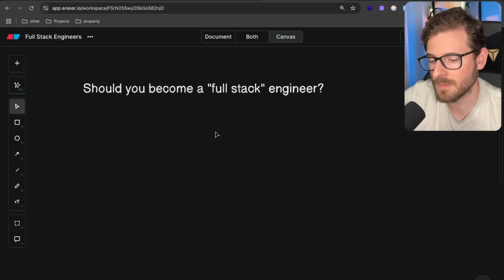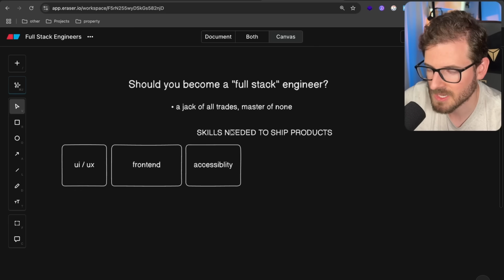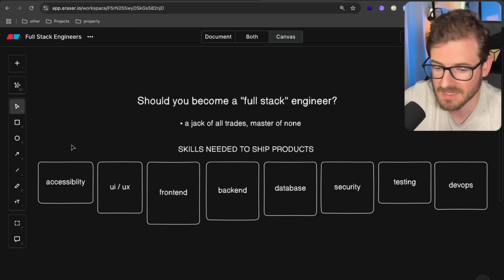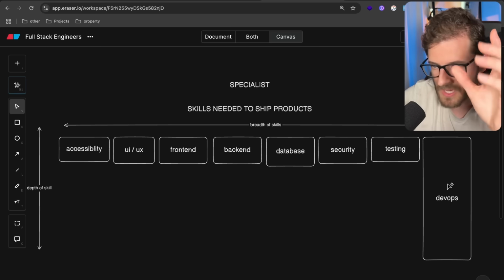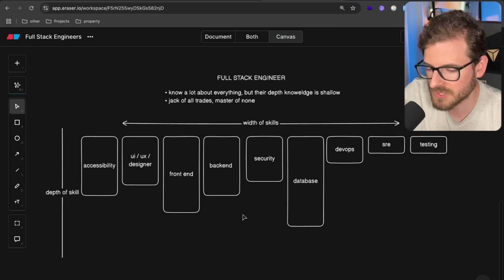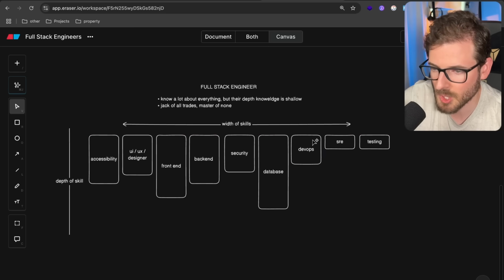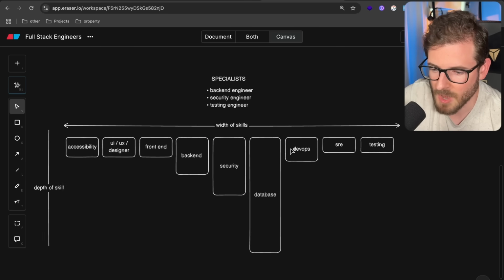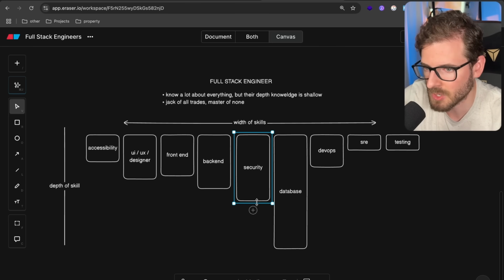Should you become a full stack developer?